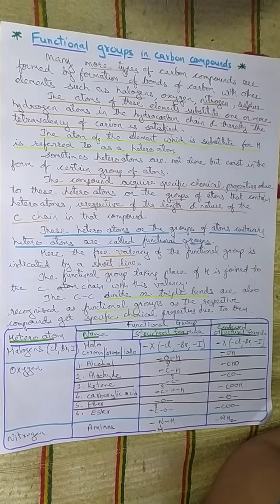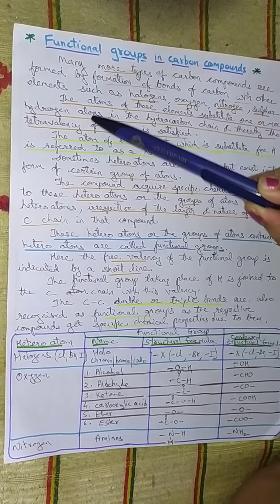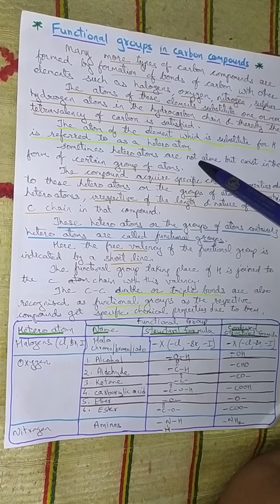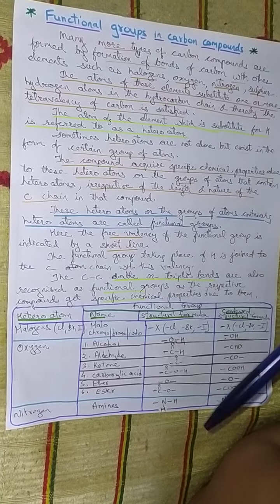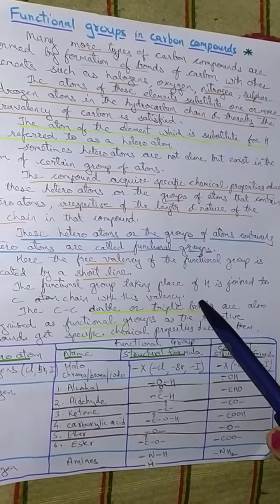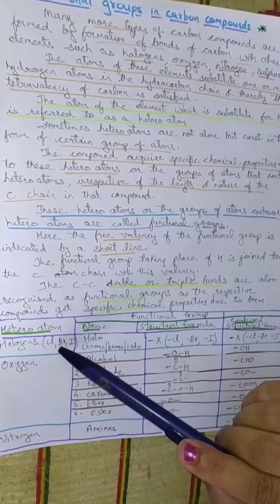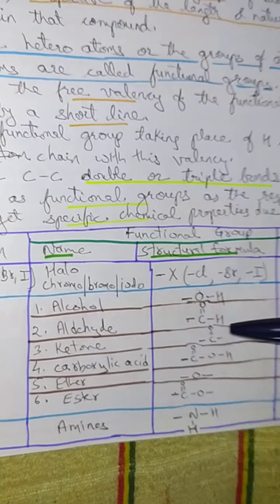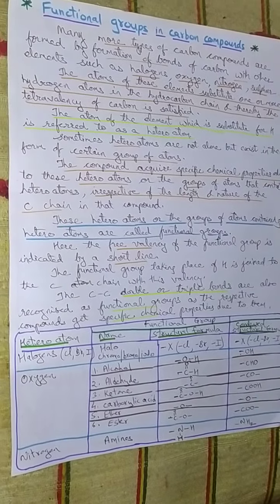FUNCTIONAL GROUP OF CARBON COMPOUNDS